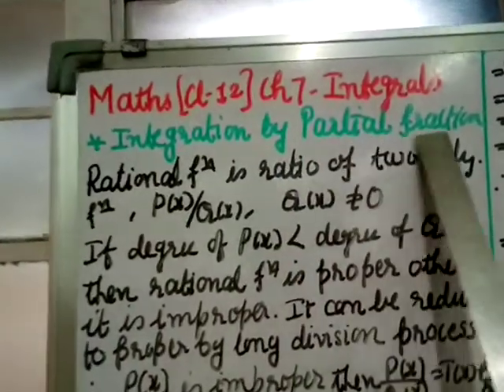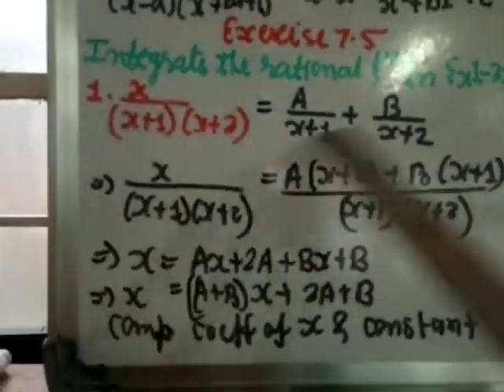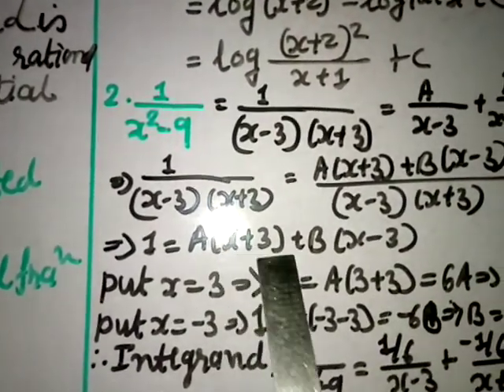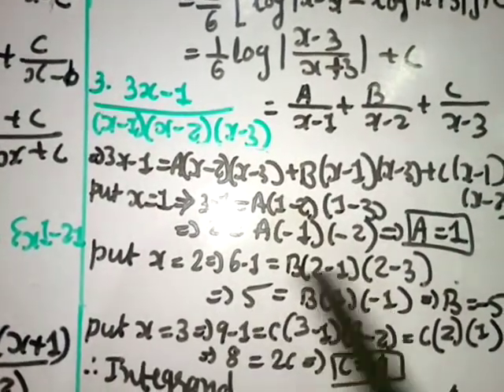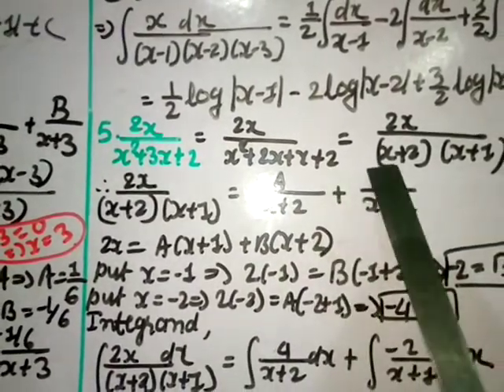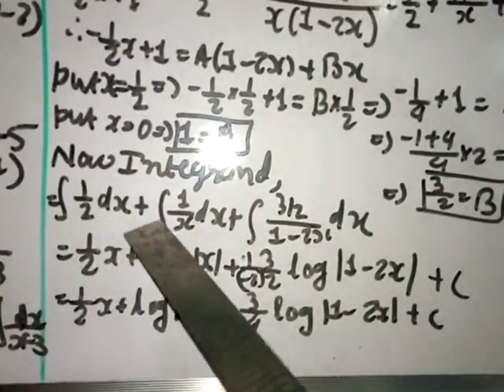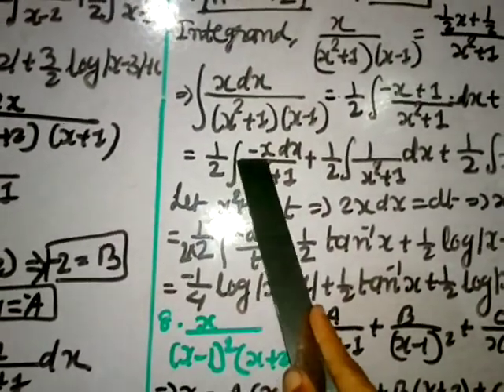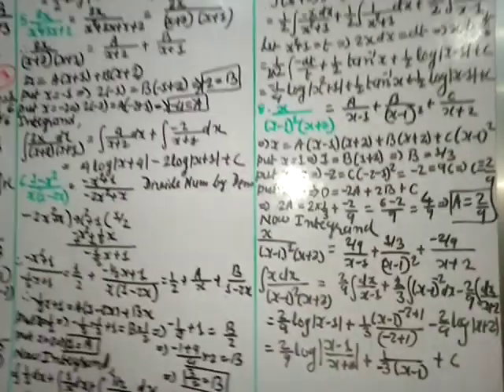Maths Cl 12 Ch 7 Integrals (Part 10) Ex 7.5 Q No 1 to 8